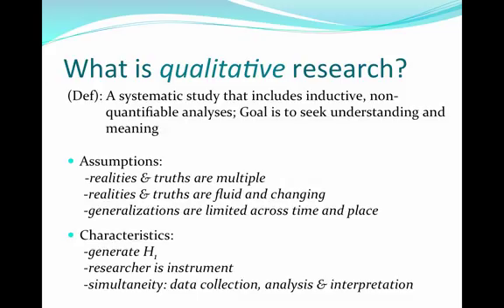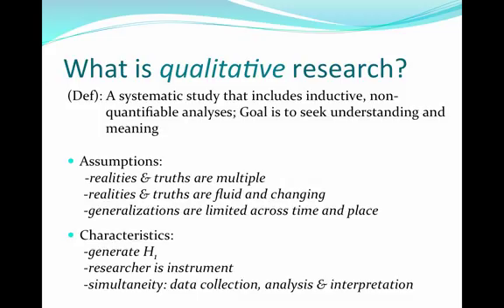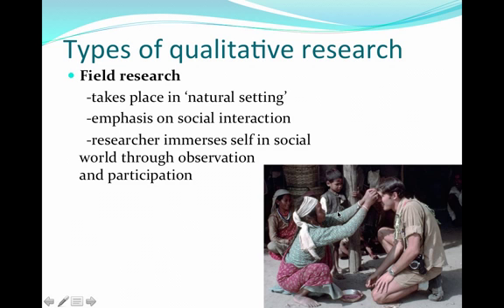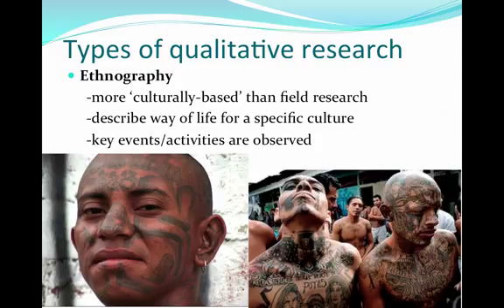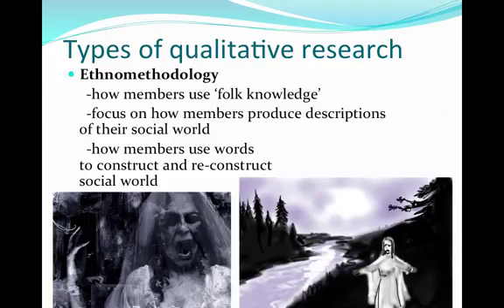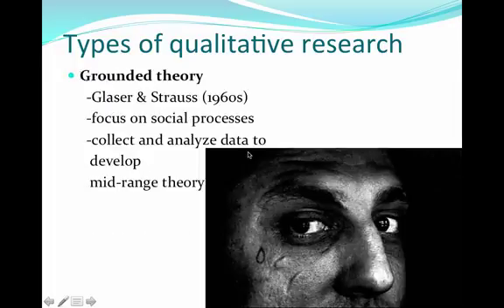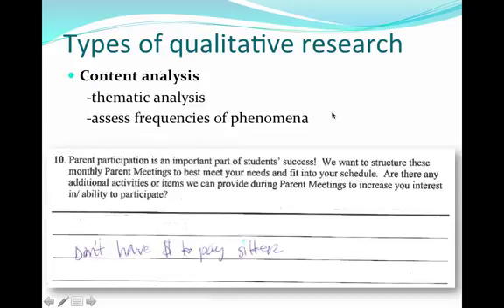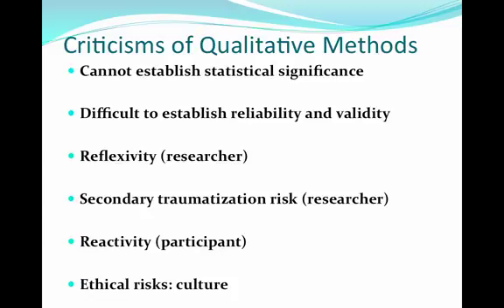SOCW 360 Qualitative Research Video Lecture